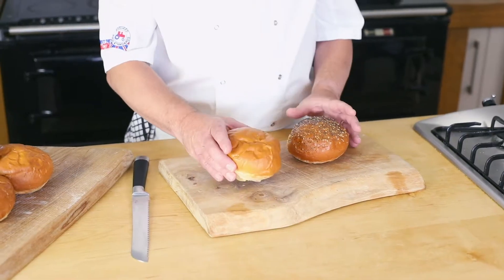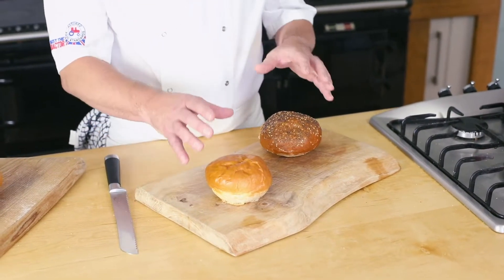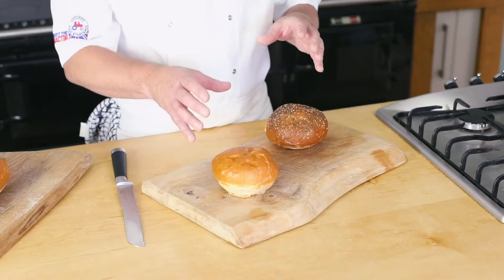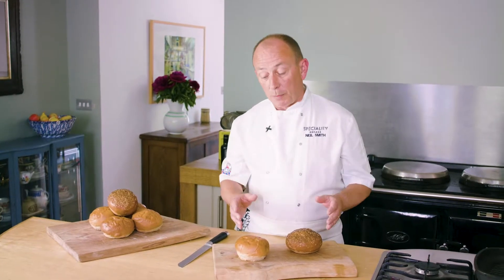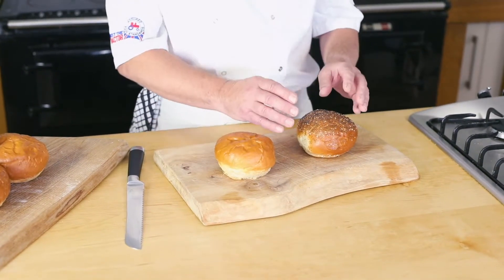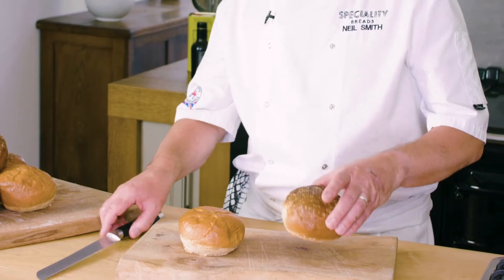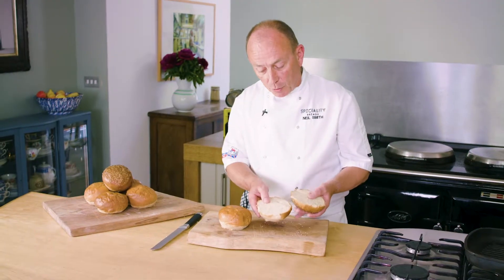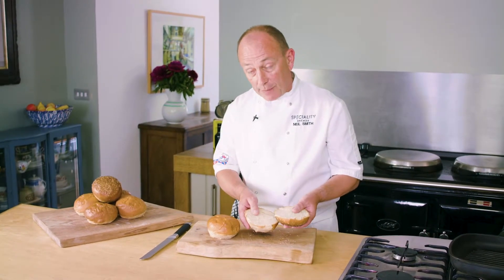Speciality Breads Alabama and Tennessee Grillhouse Buns (FB200 & FB201)